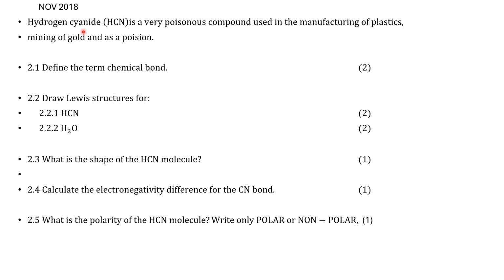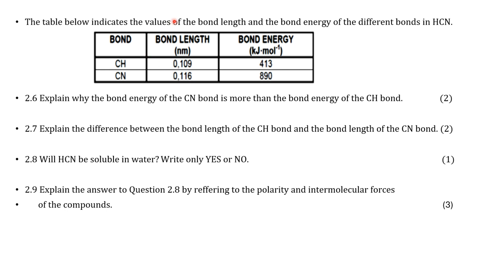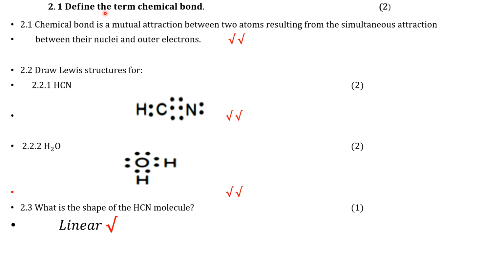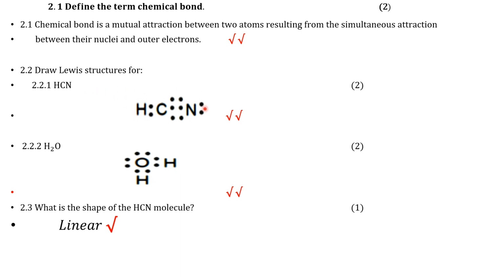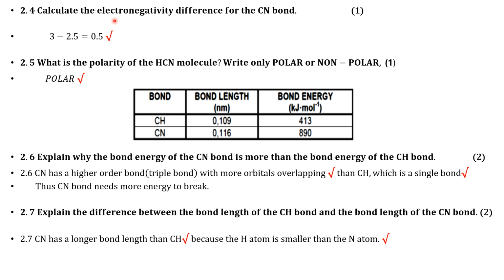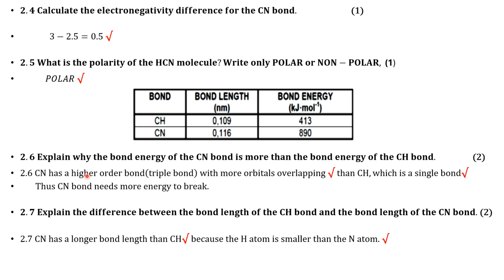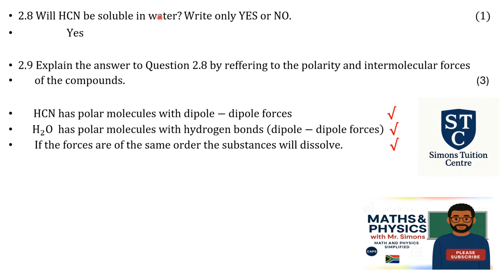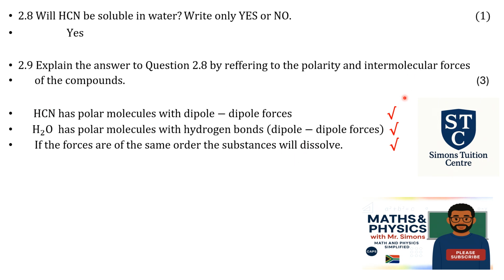2 2 LEWIS STRUCTURE; SHAPE; ELECTRONEGATIVITY; BOND LENGTH NOV 2018 Q2